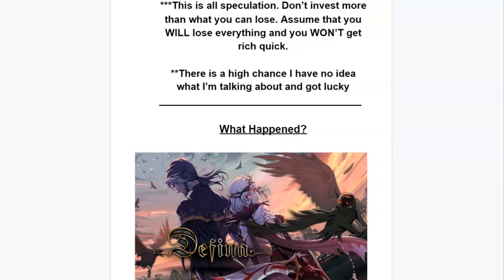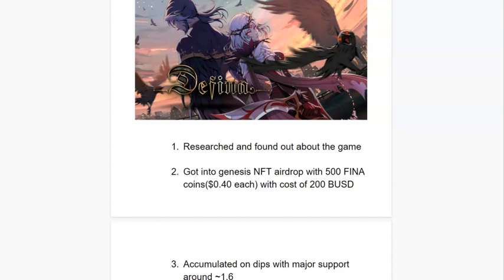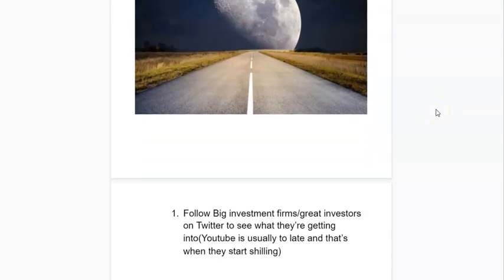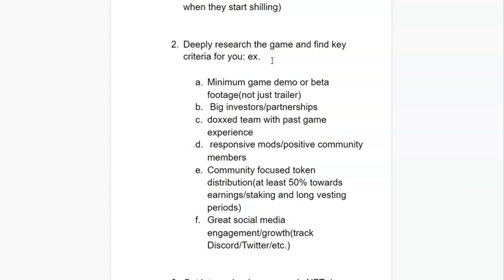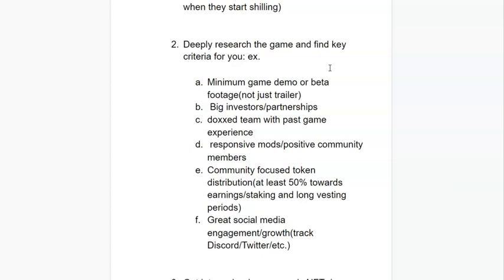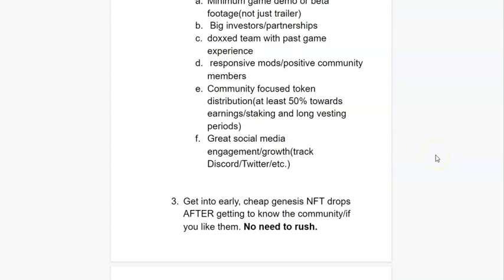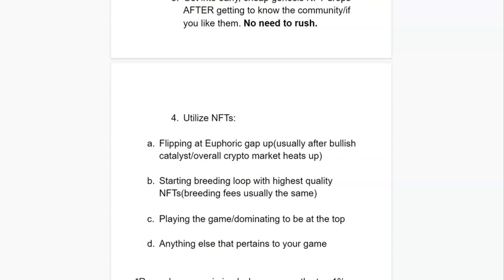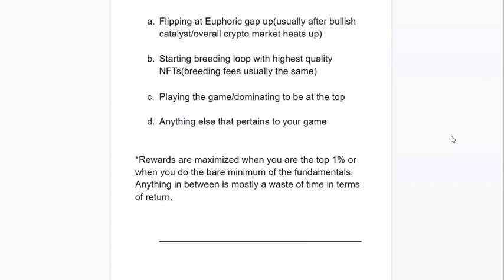800%+ Defina(FINA) 🌟 Swing Breakdown 10/23/21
Hello Fam, here's a breakdown of a play we just did(called it out like literally 10x over the past 3 weeks though lol). Let me know what you think!

- $5 = 5 hour Earlier Access to Guide
- $10 = 5 Hour Earlier Access to Guide + 1 Paragraph Video Summary
- $20 = same benefits as $10 + other trading opportunities emailed Real-Time

Address: 0x3C6a31213FCB4c80280cBe4D8670483A9aD5c8f6

Join to get involved with an awesome community, all kinds of signals, and more educational content/resources 🤠

1. U.S. Version of Binance to deposit FIAT and buy some cryptos with cheaper fees. Since there is a ~10 day waiting period of withdrawal on this, I buy stable coins or BTC/ETH due to the cheaper fees on here if there's no rush. If there is strong price action, I just pay it on coinbase pro instead.

 2. Broker for Cryptocurrency with the safest and best security. Along with a solid selection to choose from. Use Coinbase Pro for the cheapest fees. Get $10 worth of Bitcoin when you use $100 on your first purchase!

3. Broker for Stock Swing Trading. Full Trading hours from 1 AM-5 PM PST. Lots of tools to utilize with a very wide selection of equities to day trade, swing trade, or invest with. Get 4 Free stocks when you deposit $100!

4. Broker to Buy and Hold with a long-term portfolio. They have pies you can customize to auto-reinvest your money, minimizing your need to constantly manage it. Get $30 for signing up when you deposit $100!

5. Best Charting Software. Allows you to import and create custom scripts along with alerts(ex. Notifies you when Heiken Ashi candles turn colors, when it crosses trendlines, or when a technical pattern appears).